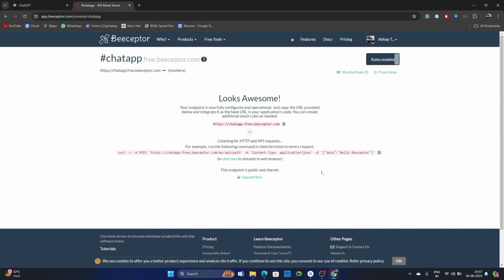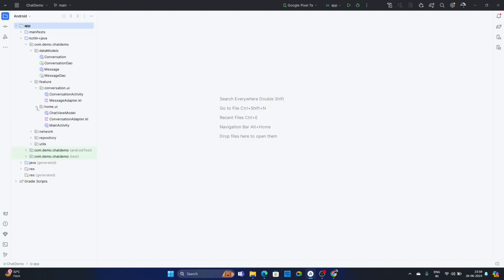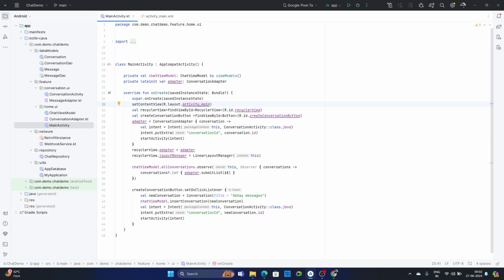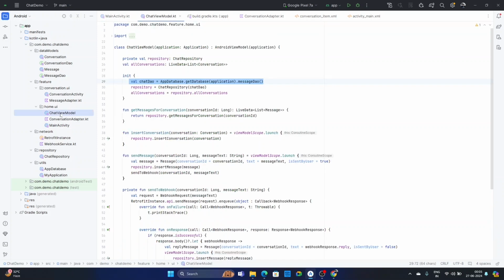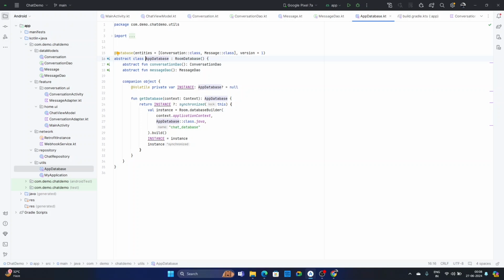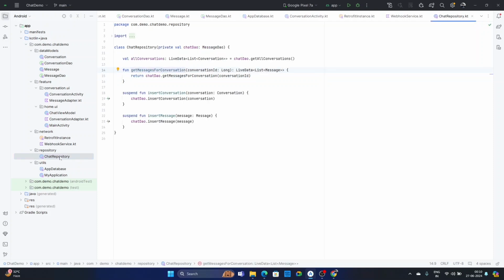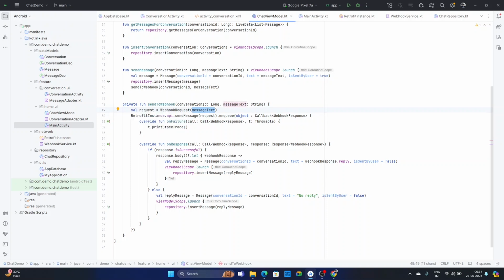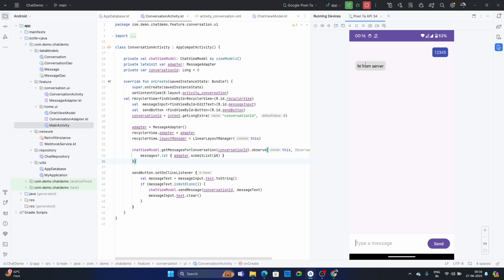31. Beeceptor integration in Android | Inspecting API Traffic On Android Apps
Inspect and Debug Your Android App's API Traffic with Beeceptor: Struggling to understand how your Android app interacts with APIs? Look no further! This video explores Beeceptor, a powerful tool for inspecting and debugging API traffic on Android applications.

In this video, you'll learn:
- What is Beeceptor? We'll introduce you to Beeceptor and its functionalities for monitoring API calls.
- Beeceptor for Android Integration: Discover how to seamlessly integrate Beeceptor with your Android app for real-time traffic inspection.
- Inspecting API Requests and Responses: Gain insights into your app's communication with APIs, analyzing request parameters and response data.
- Advanced Debugging Techniques:  Learn how to leverage Beeceptor's features like traffic manipulation and latency simulation for in-depth debugging.

This video is ideal for:
- Android developers looking to improve their app's network performance.
- Anyone frustrated with troubleshooting API-related issues in their Android apps.
- Developers seeking a comprehensive tool for inspecting and debugging API communication.